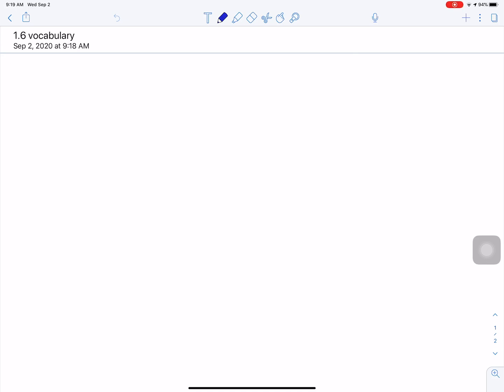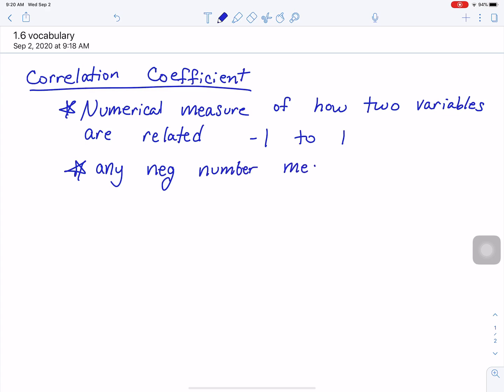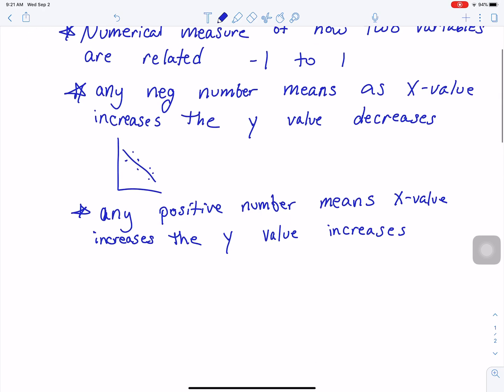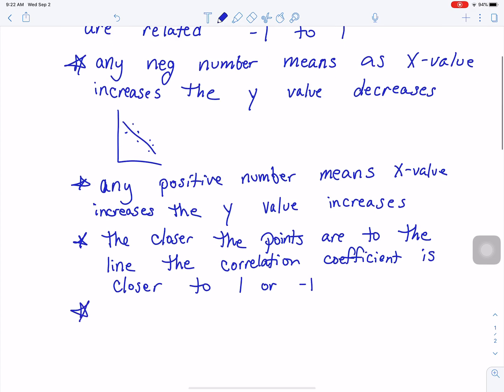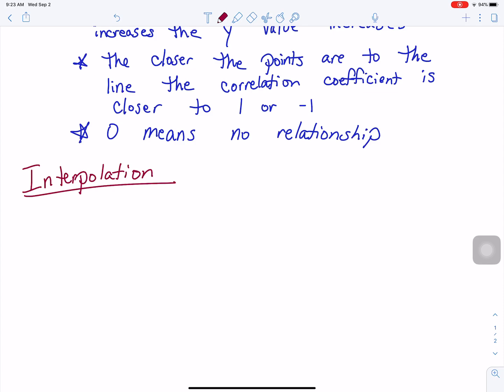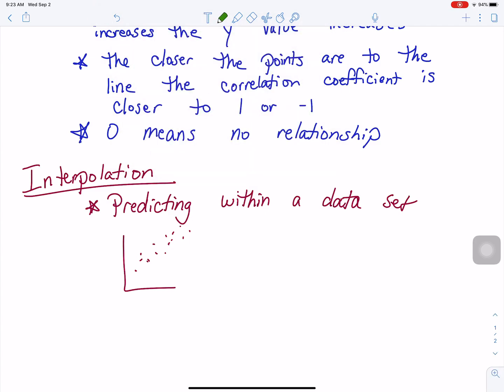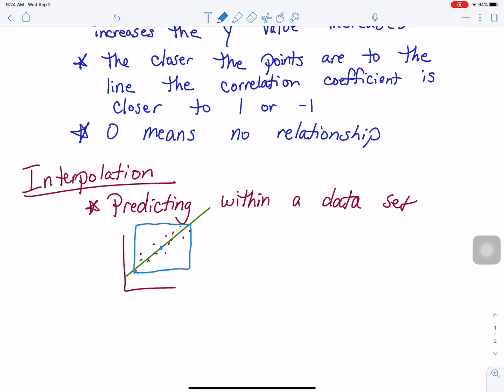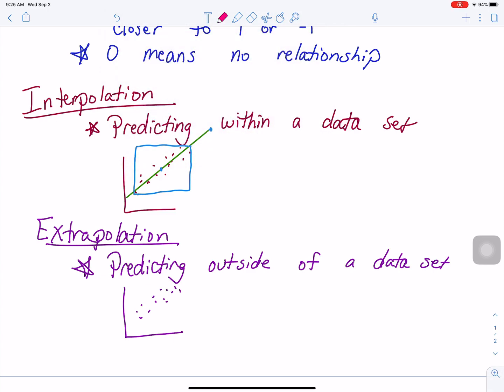1 6 vocabulary